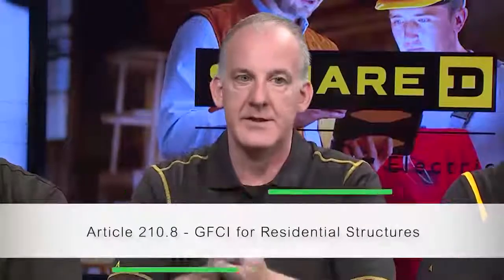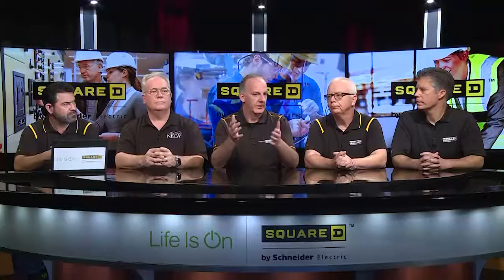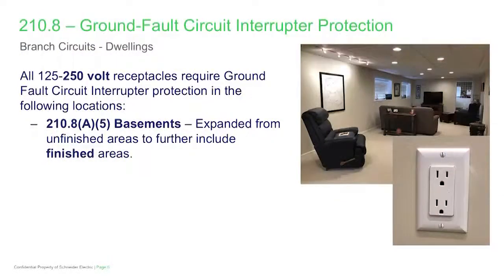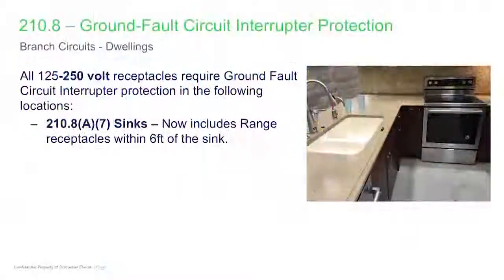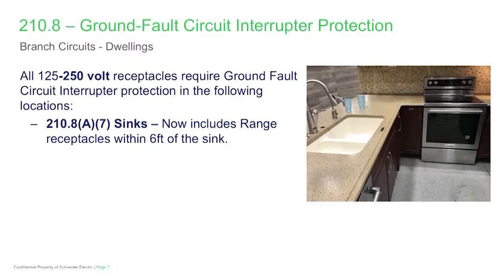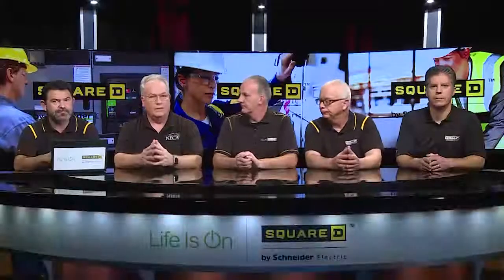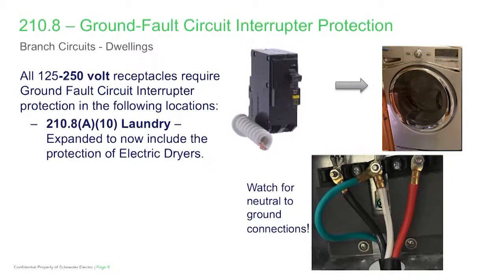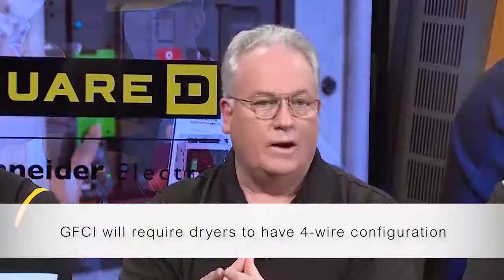NEC 2020: Residential - Ground Fault Current Interrupters Requirements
Addressing NEC (National Electrical Code) 2020 Chapter 2 updates for GFCI requirements specific to the Residential market, a variety of implications toward residential construction and retrofits are covered.

Video timing for Chapter 2 items covered here:
0:04 | Overview Residential GFCI Changes
1:37 | 210.8 GFCI Dwelling Structures
2:19 | 210.8(A)(5) GFCI in basements
3:31 | 210.8(A)(7) GFCI near sinks
4:33 | 210.8(A)(10) GFCI in laundry areas
6:11 | 210.63 GFCI Equipment requiring servicing
7:04 | 210.8(F) Outdoor outlets
9:13 | 422 GFCI for Appliances